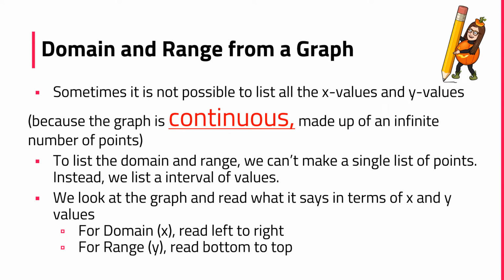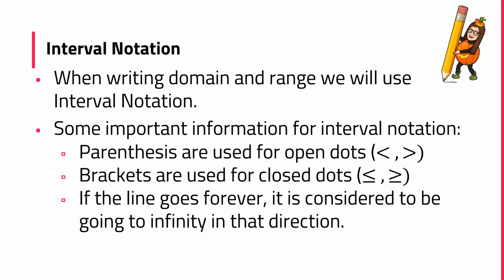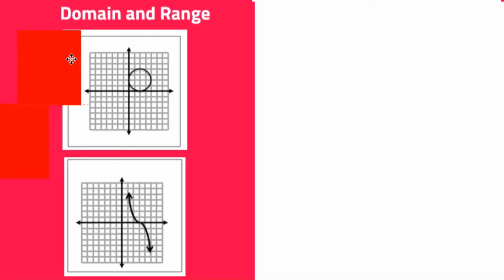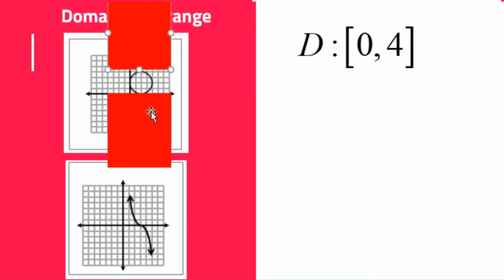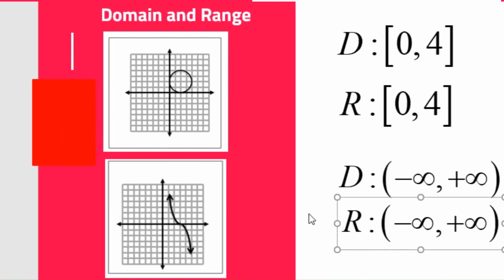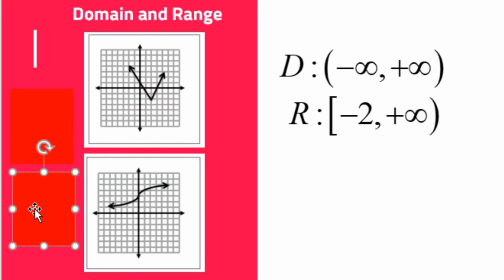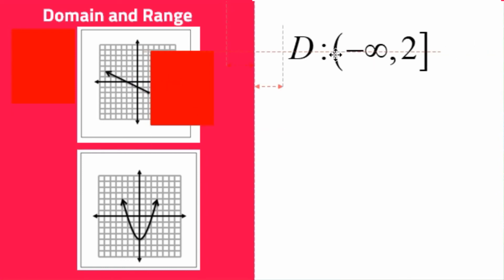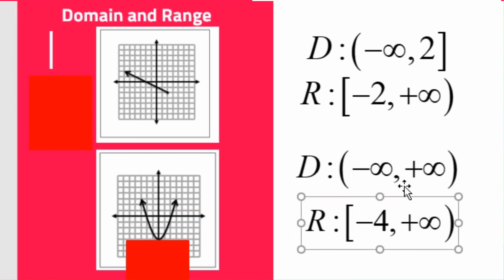Domain & Range of a Graph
Let's explore how to state the domain and range of a graph in interval notation.